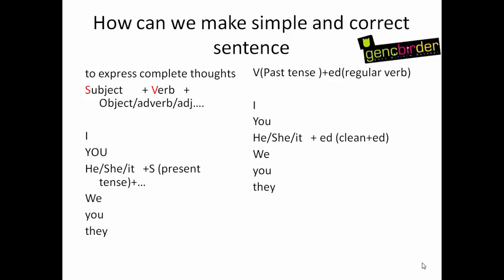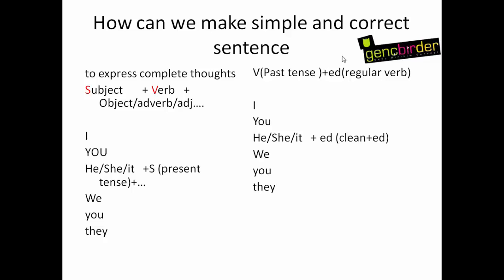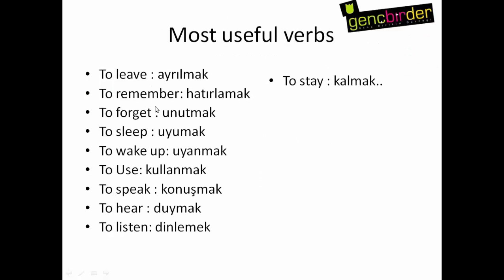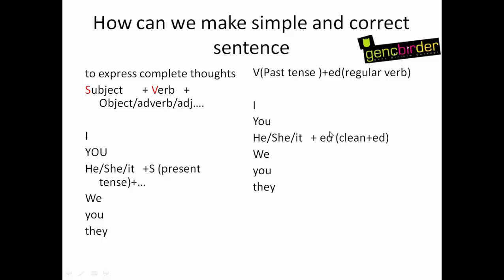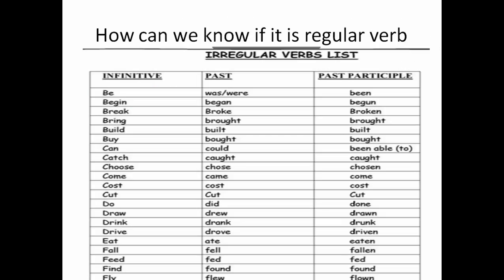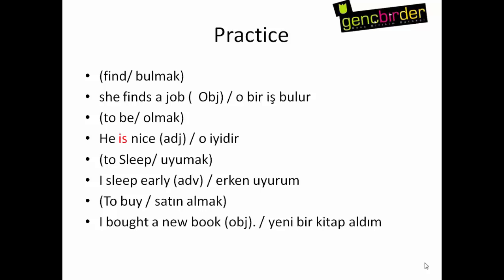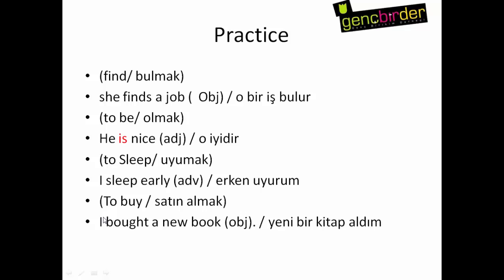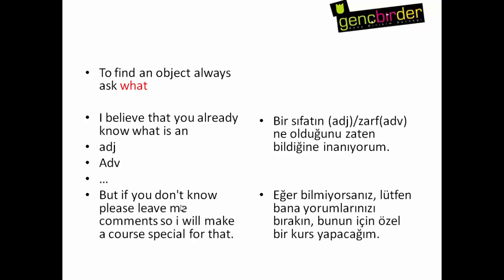how to make a simple sentence